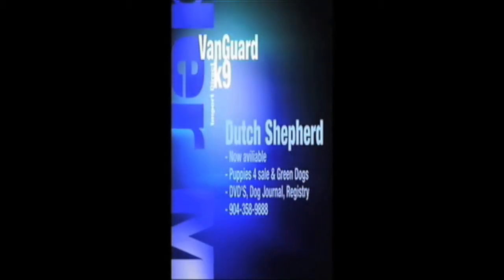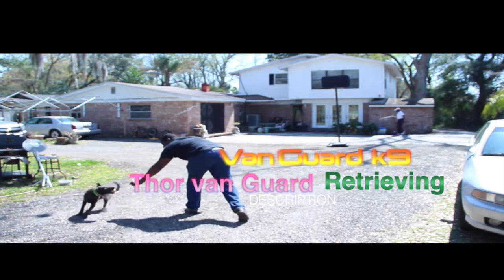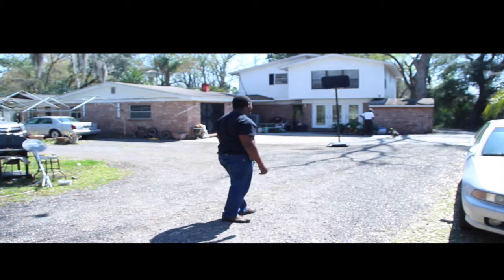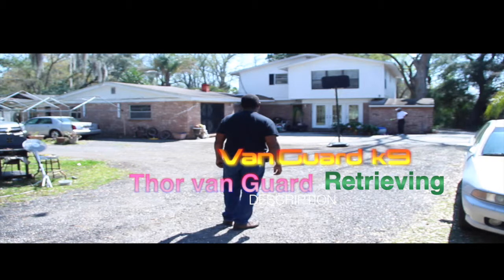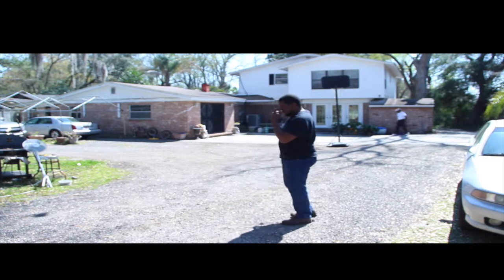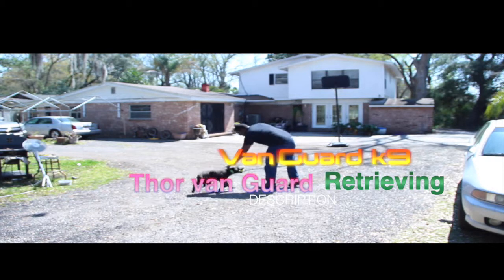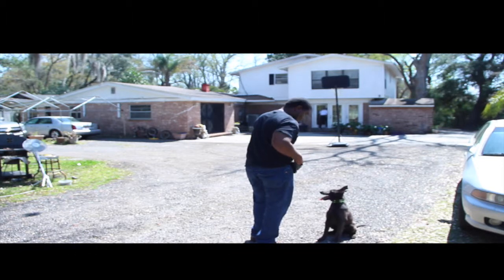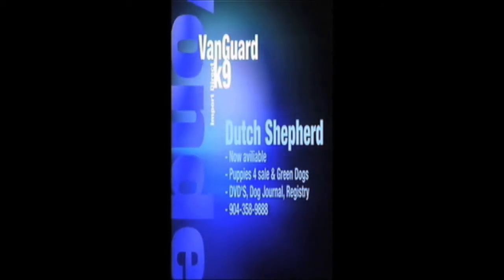Blue Dutch Shepherd Puppy Scented ball & retrieval conditioning puppies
Scented ball & retrieval conditioning with puppy Thor van guard & master von der muff.